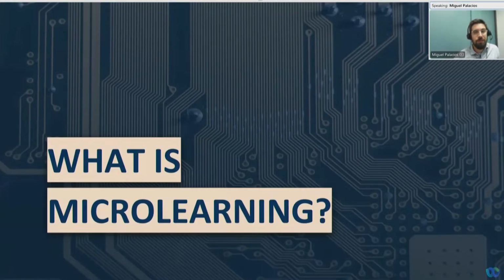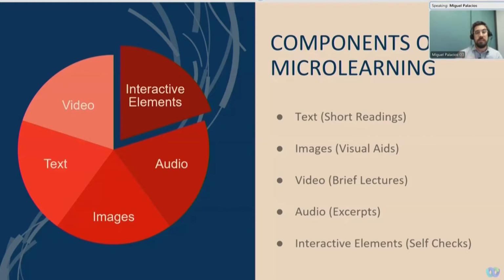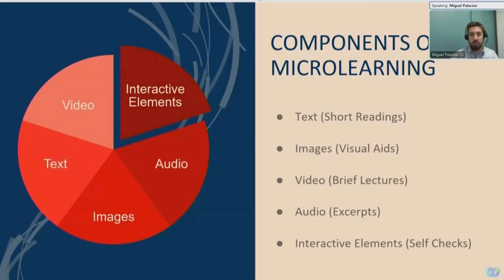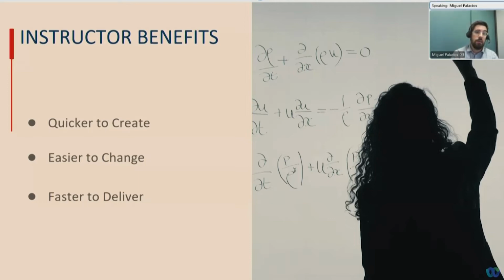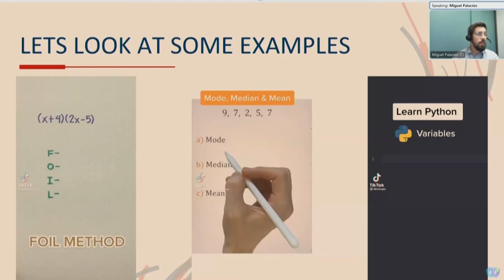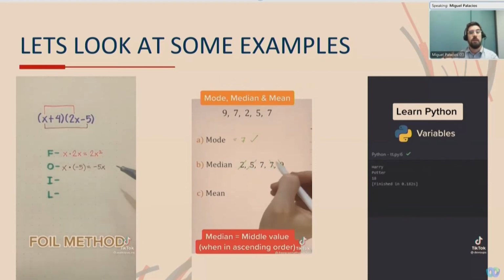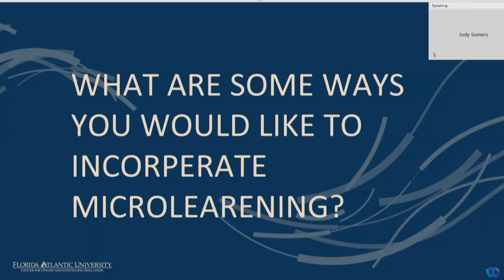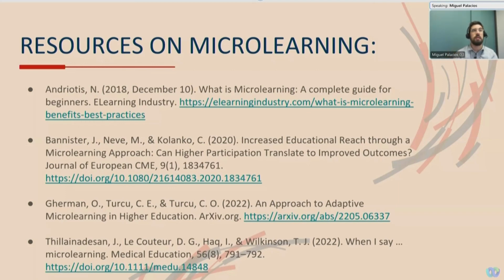One Small Step for Students: Micro-Learning... - Professional Development - FAU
Time is of the essence when it comes to the fast-paced schedule of modern students. Join us in this professional development session as we explore Micro-Learning as an approach to developing bite-sized instruction for students on the go. Through today's session, we will differentiate micro-learning from traditional learning, investigate how micro-learning benefits both instructors and students, and explore how to incorporate micro-learning into your course.

Presenter: Miguel Palacios, Instructional Designer